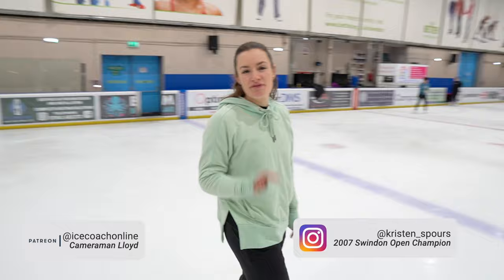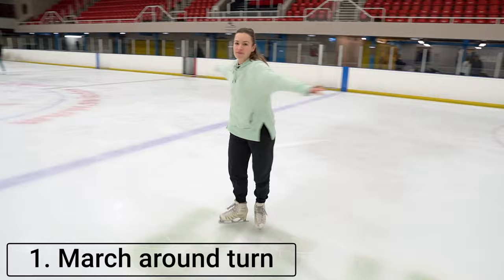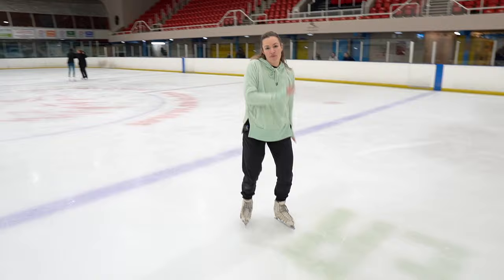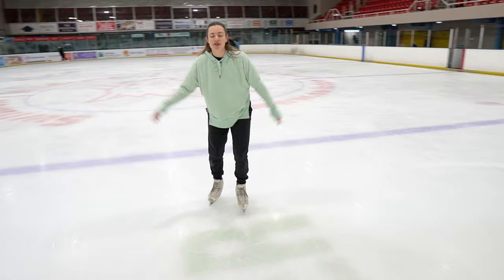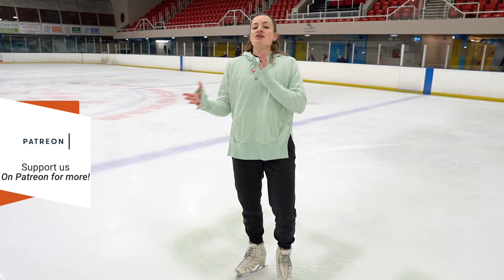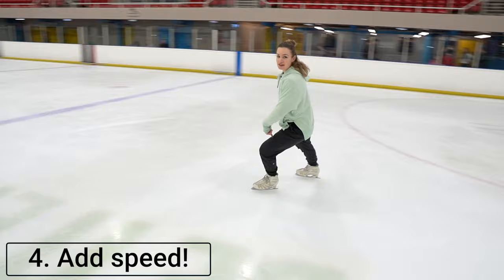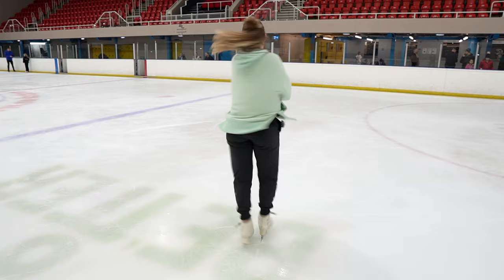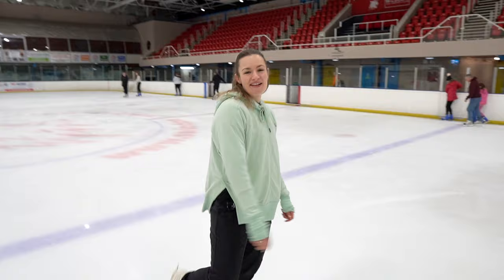Learn a Spin on Ice in 4 Easy Steps!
Have you ever wanted to learn a super fun, impressive move on the ice? You can impress your friends with this two-foot spin! Whether you are an aspiring figure skater or simply heading into the rink looking to impress your friends with a cool trick, this will be a great one for you to learn. In this video, British Figure water Kristen Spours shows you 4 simple steps you can learn in order to get your one foot to learn a two-foot spin on the ice. This is a great one for beginner figure skaters to learn as it will create a base for learning more advanced moves in the future.